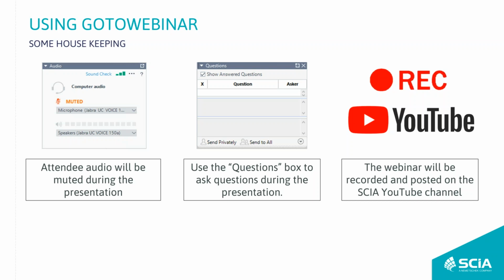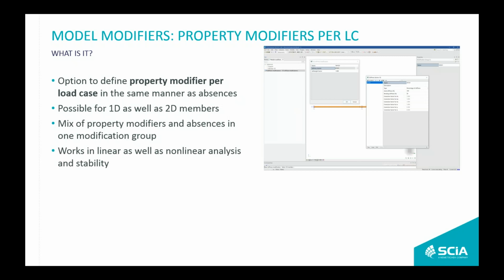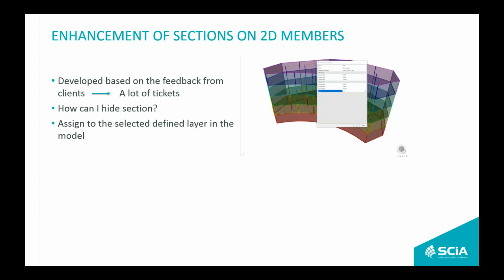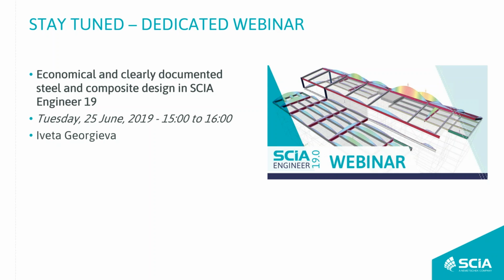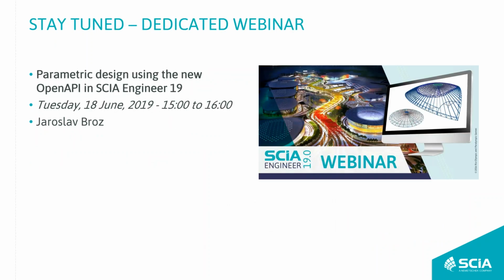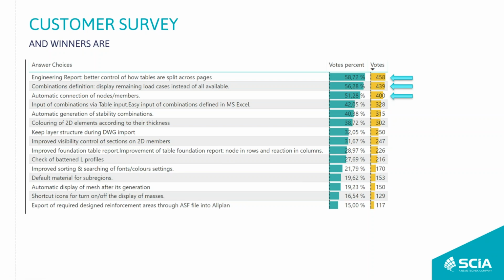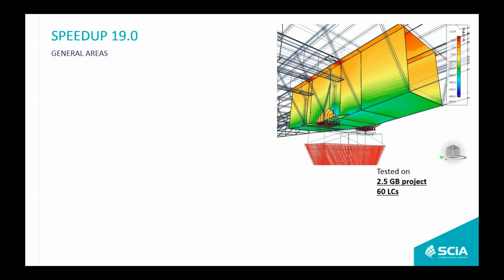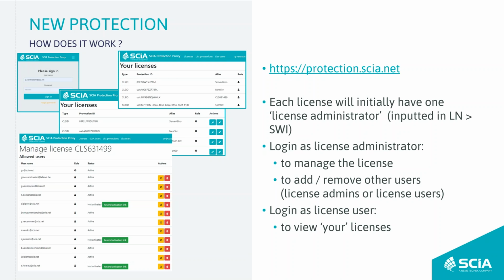[EN] SCIA Engineer 19 – Design Accelerated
SCIA Engineer 19 brings multiple workflow improvements as well as many new functionalities that will help you handle the analysis and design of multi-storey buildings and other civil engineering structures with minimum effort while simultaneously increasing the overall efficiency of standard day-to-day tasks.